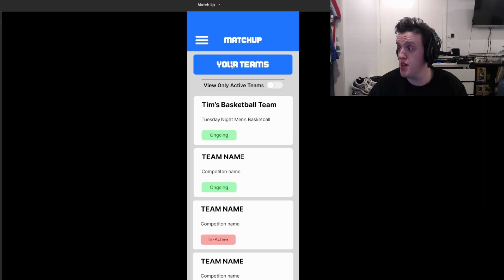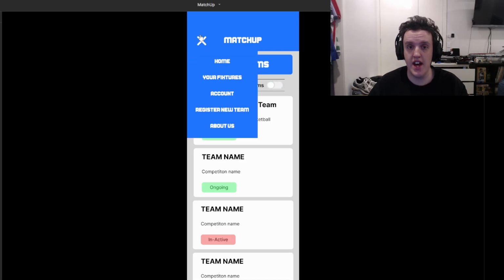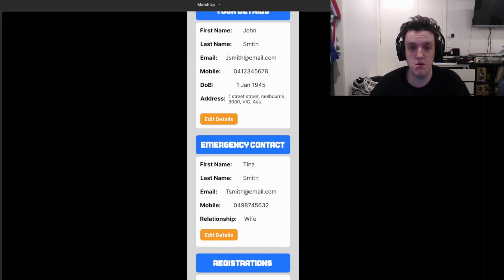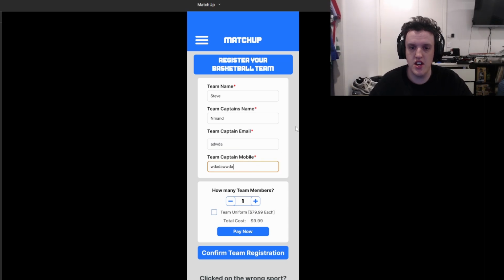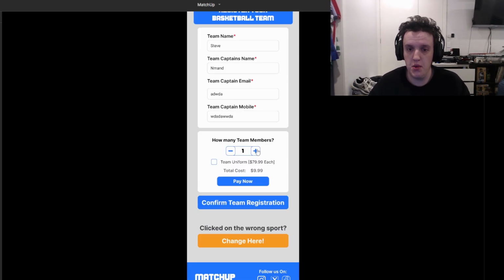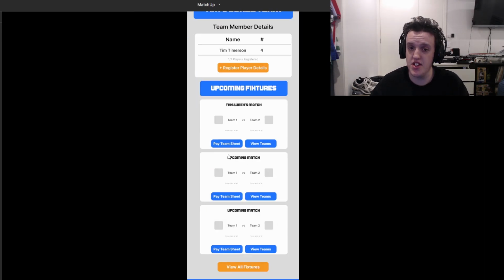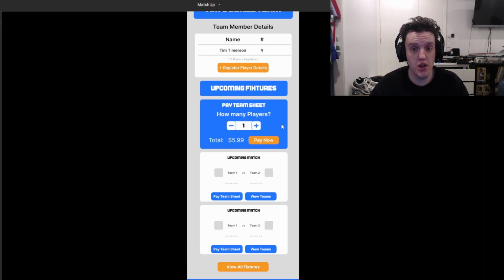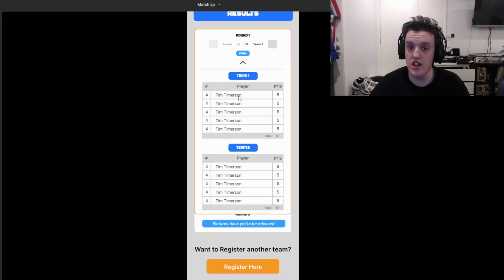Tom's 4x4 Challenge Week 3 Recap - MatchUp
Week 3 of my 4x4 challenge had me designing a sports fixturing app called MatchUp. An overall fun week and a great week for learning and improving my Figma/Design Skills. So sit back relax and enjoy me going over the app!